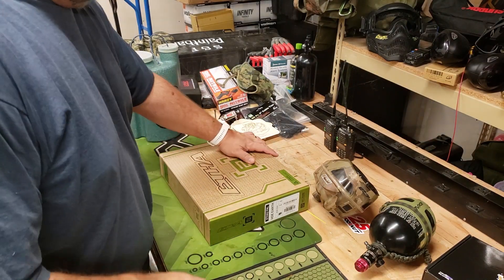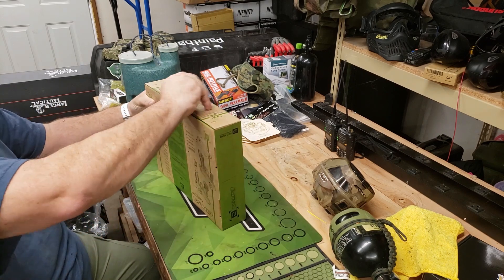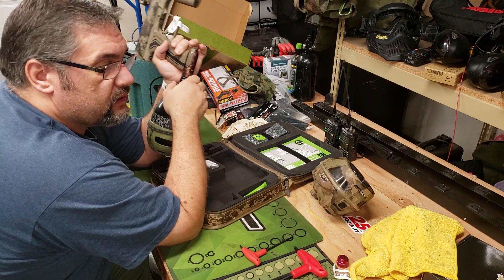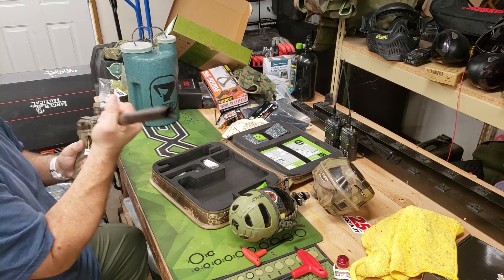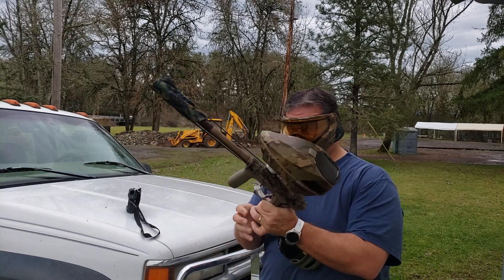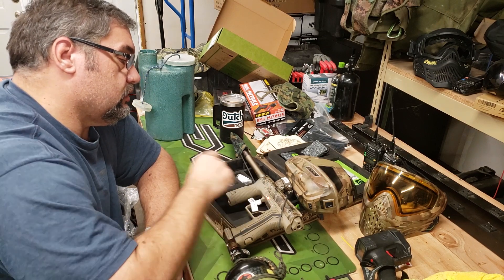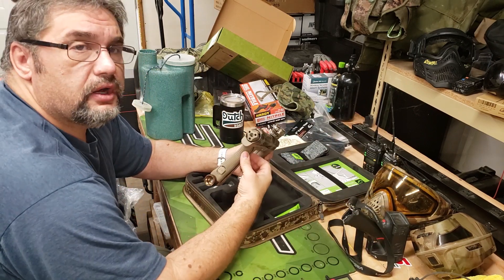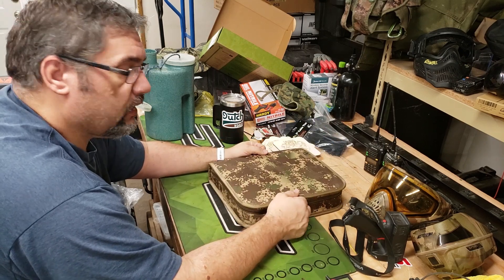Planet Eclipse ETHA2 unboxing and Chrono shooting and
Brand new Planet Eclipse Etha 2 unboxing and shooting video chronograph information and thoughts.